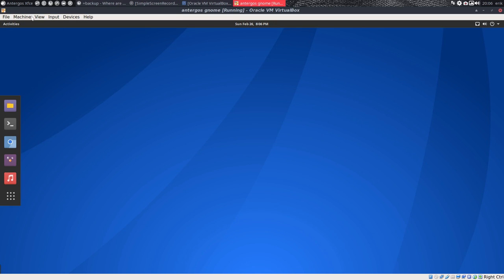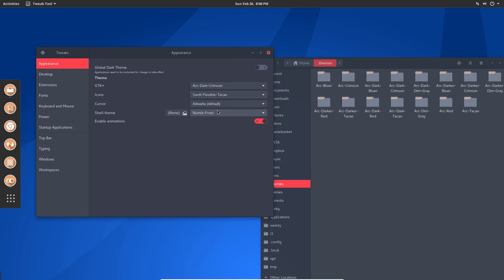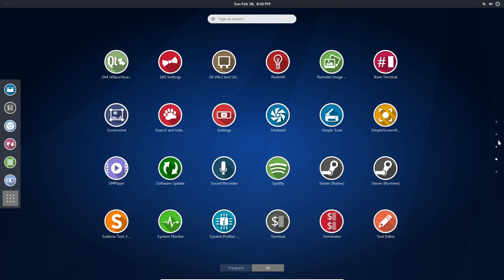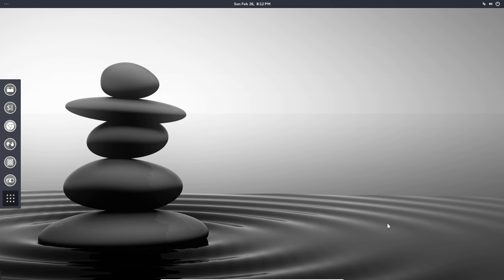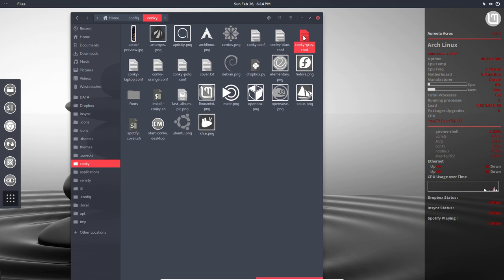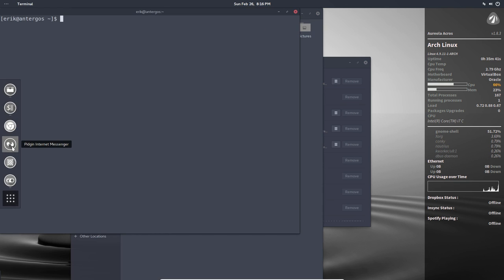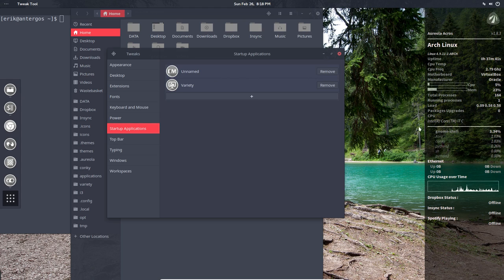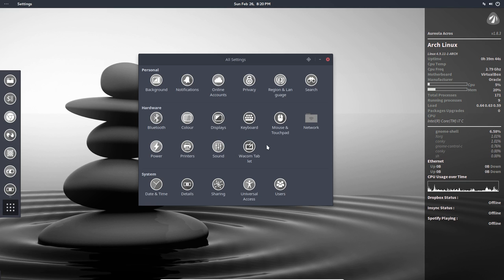How to install Antergos Gnome and customize it - 3 customization of Antergos Gnome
We have chosen to install the gnome desktop on Antergos and we will show you how to customize it.